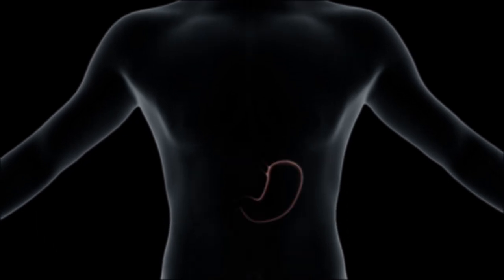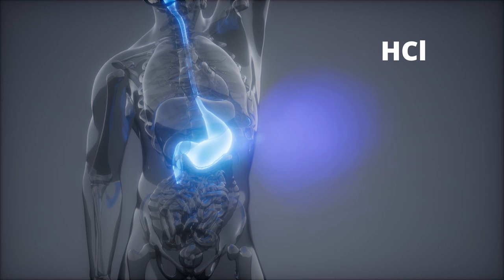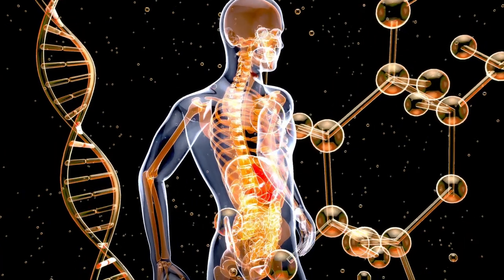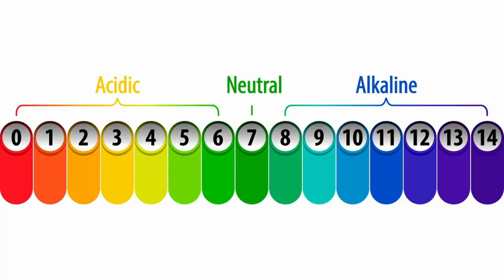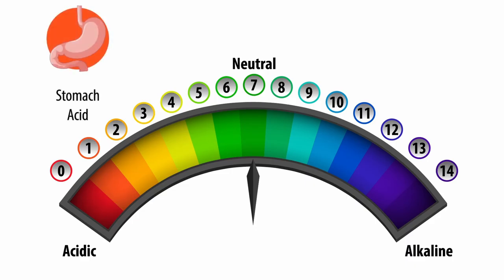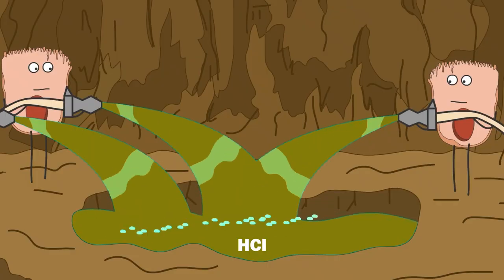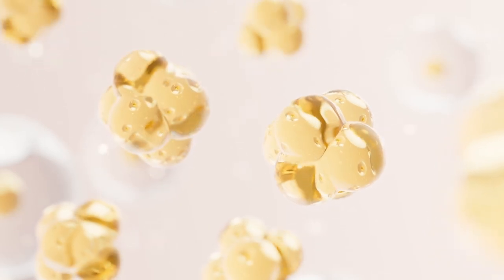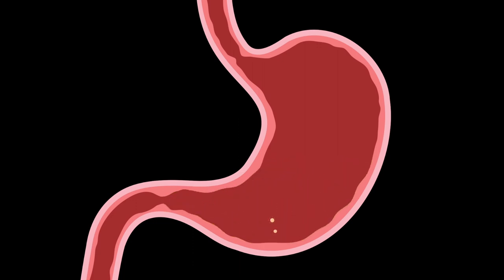Is Your Stomach Acid (Gastric Acid) Diluted When You Drink Water?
Short answer: Yes, drinking a lot of water will certainly change the pH of the stomach, but this amount is trivial.

However, since your stomach is very acidic, to begin with, drinking water will not dilute it significantly. Also, there are systems in place that alert the stomach when its acidity changes and it consequently starts producing more acid to maintain its pH at a constant level.

When you drink water enough water, something known as the buffer capacity steps in. The buffer capacity of the stomach is the amount of secretion of hydrochloric acid needed to lower the pH to 3 when it increases above this value, usually after eating food or drinking too much water. In other words, when you drink too much water, buffering molecules inside your stomach begin losing protons, which increases the number of free protons in the system. In effect, these buffering molecules ensure that there is little variation in the normal gastric pH.

Stock Music Source:
Watch:

 • Coastline — Ason ...